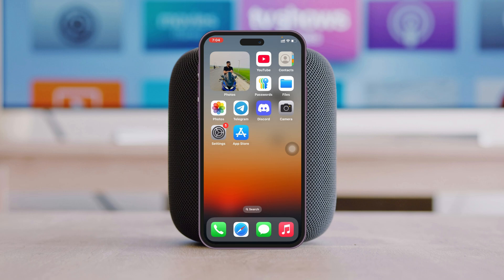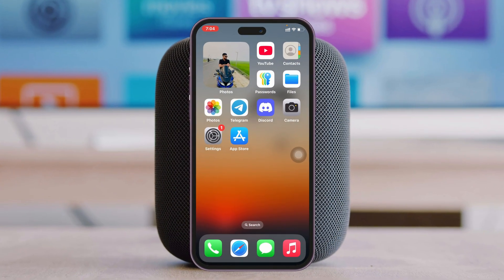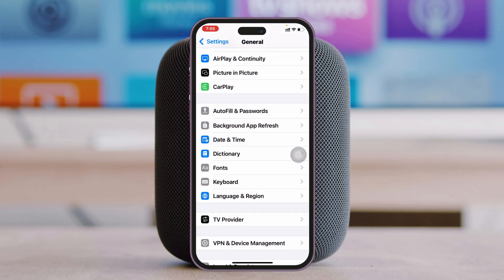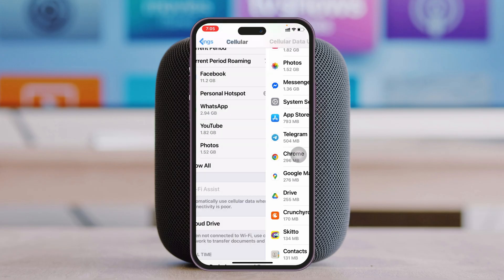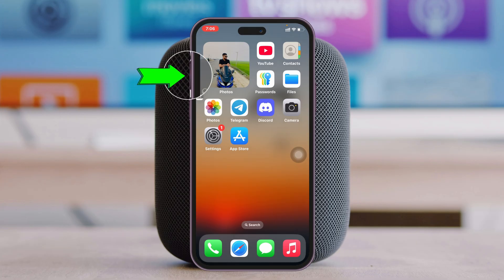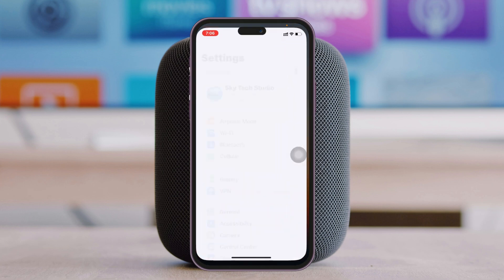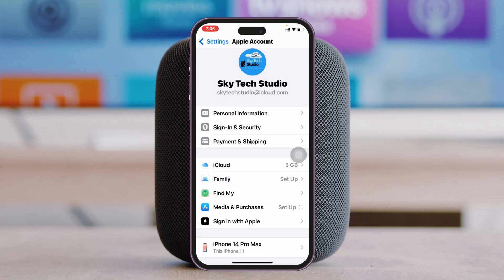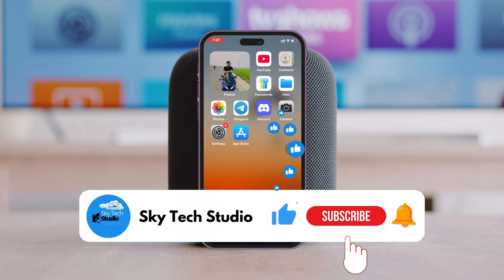Fix "Cannot Connect To App Store" on iPhone Or iPad | App Store Cannot Connect Problem Solved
Want to know how to fix Cannot connect to App Store on iPhone or iPad? If you are you frustrated because your iPhone keeps saying "Can't connect to the App Store"? You're not alone! Many iOS users face the cannot connect to App Store issue, and it can happen unexpectedly.

If you're wondering how to fix can't connect to the App Store or looking for ways to solve the App Store not connecting problem, this video is just for you. Whether you’re dealing with the App Store cannot connect problem on iPhone, or simply asking, "How do I fix my iPhone App Store can't connect?", we’ve got you covered. This guide covers all angles of the App Store cannot connect issue so you can get back to downloading your favorite apps. Don’t miss out on these tips to fix the "cannot connect to App Store" error and get your iPhone back on track!

00:01- Video Start
00:12- Channel intro
00:20- Solution 1: Check Settings
01:12- Solution 2: Force Restart iPhone
01:28- Solution 3: Log out And Log Back in To Apple ID
02:05- Solution Ending